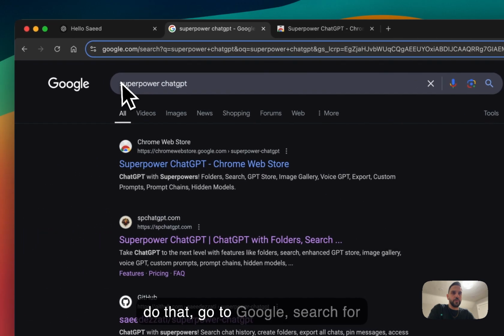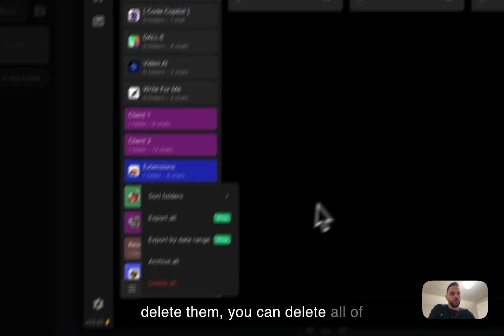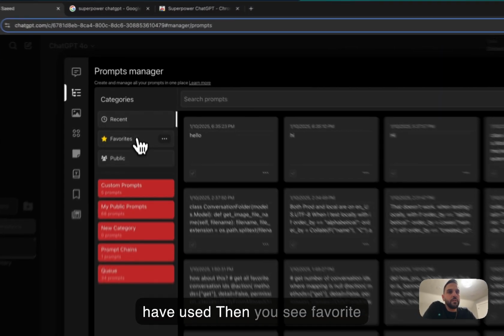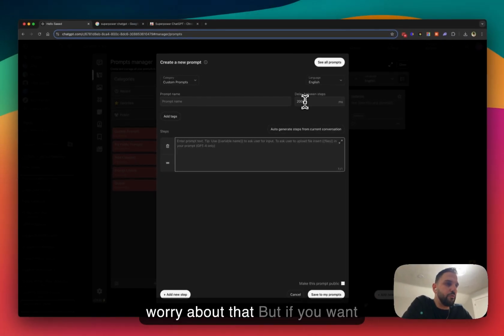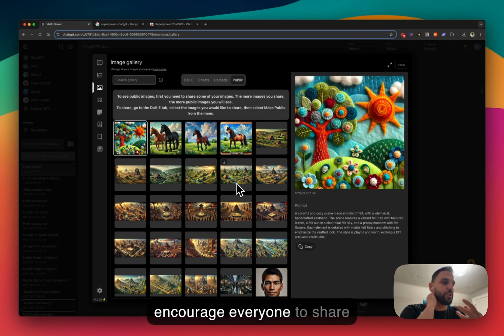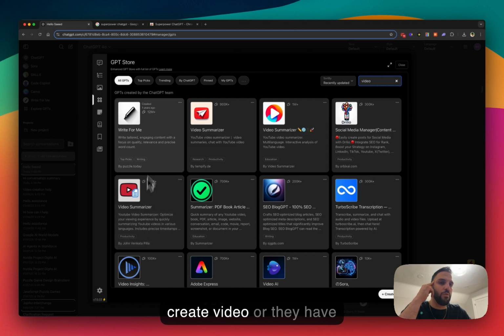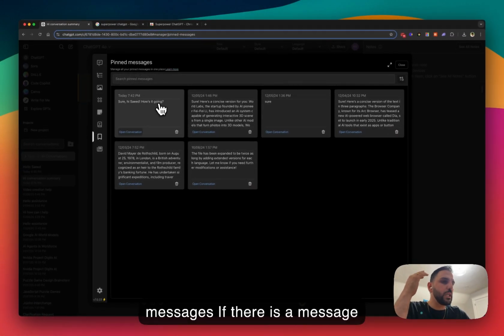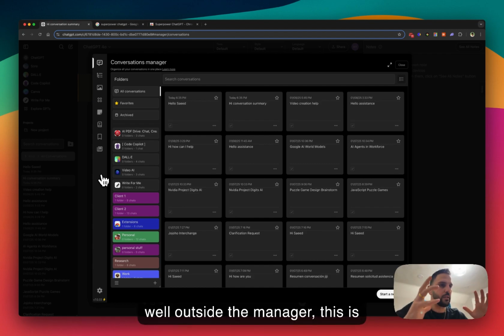Superpower ChatGPT Manager: Complete Overview and Features Guide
Discover the full potential of the Superpower ChatGPT Manager in this in-depth tutorial. Learn how to install the extension, organize conversations, manage prompts, explore the image gallery, and browse the vast custom GPT store. Whether you're a seasoned user or a beginner, this video covers everything you need to know, including future updates and helpful tips. Don't miss out on the central hub to supercharge your ChatGPT experience!

Chapters:
00:00 - Introduction
Overview of the video and the Superpower ChatGPT Manager.

00:05 - Installing Superpower ChatGPT Extension
Step-by-step guide to install the extension.

00:32 - Accessing the Manager
Where to find the Manager within ChatGPT and how to open it.

00:58 - Conversation Manager Features
Organizing, exporting, and managing conversations.

04:23 - Prompt Manager Overview
Creating, editing, and managing personal and public prompts.

07:22 - Gallery Tab
Managing, downloading, and sharing generated images.

09:50 - Custom GPT Store
Browsing and managing custom GPTs with advanced search and sort features.

11:36 - Notes and Profiles
Saving notes and managing custom instruction profiles.

13:32 - Pinned Messages
Using bookmarks and saving important messages.

14:38 - Newsletter and Updates
Accessing AI news and Superpower ChatGPT updates.

15:12 - Settings and Help
Exploring settings, shortcuts, and getting support.

15:38 - Future Updates and Conclusion
Insights into future features and closing remarks.

Highlights:
- Easy Installation: Step-by-step instructions for adding the Superpower ChatGPT extension.
- Conversation Organization: Effortlessly create folders, export, and search conversations.
- Prompt Power: Access thousands of public prompts or customize your own.
- Image Gallery: View, download, and share all your generated and uploaded images.
- Custom GPT Store: Explore 100,000+ custom GPTs with advanced search options.
- Centralized Management: A single hub for all your ChatGPT activities and creations.
- Future-Ready Features: Sneak peek into upcoming updates and improvements.